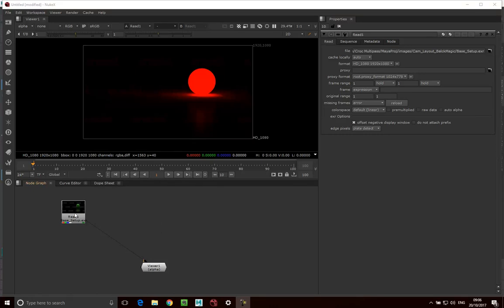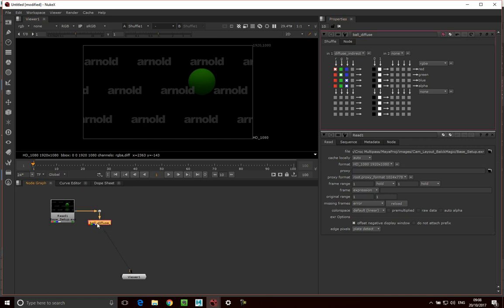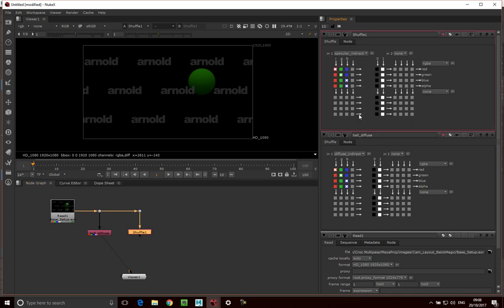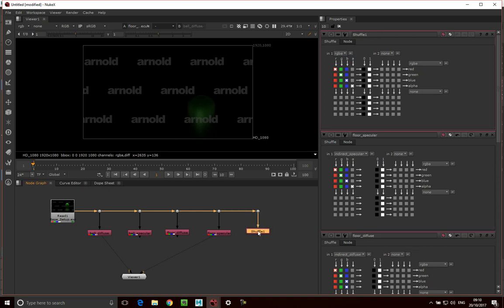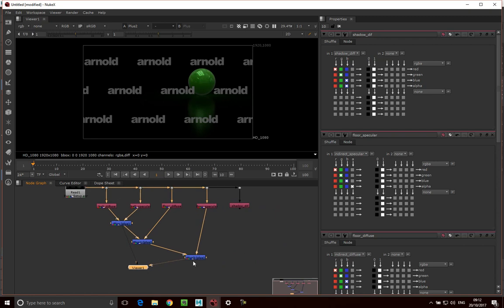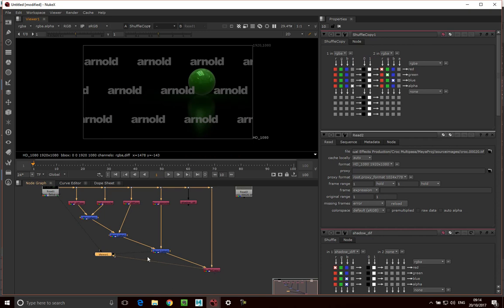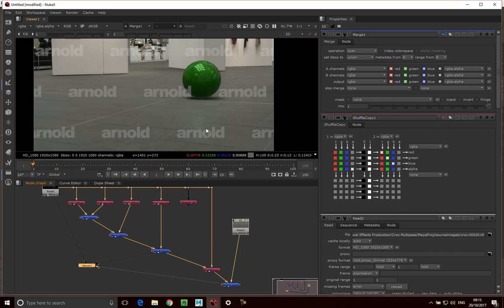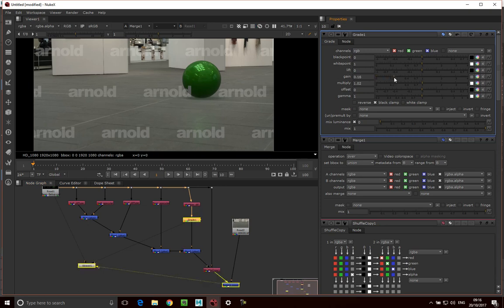Multipass AOV Arnold Rendering in Maya 2018 for VFX Compositing - Pt 2 Compositing Passes in Nuke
Multipass rendering in Arnold for Visual Effects Compositing, including use of aiShadowMatte and AOVs